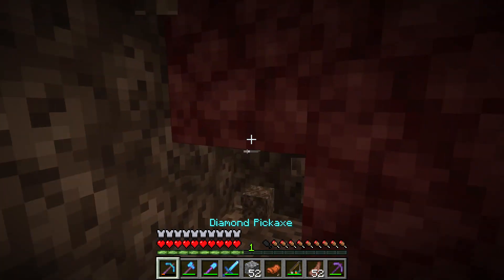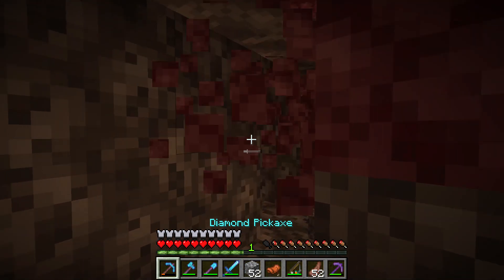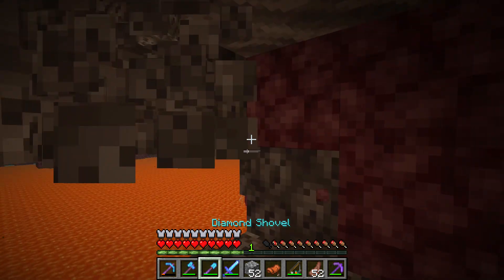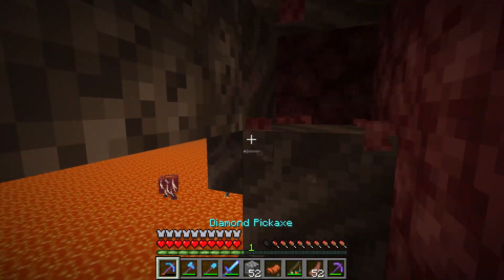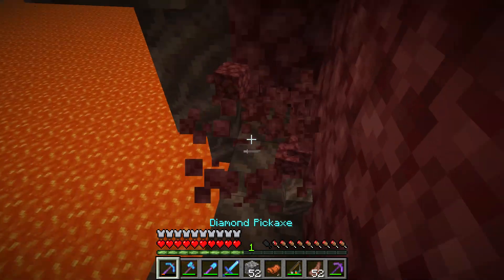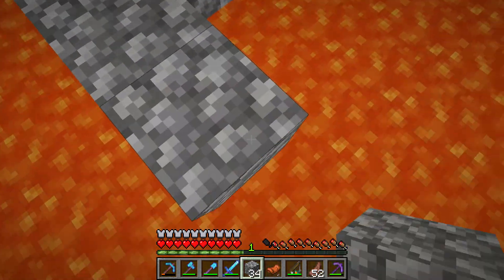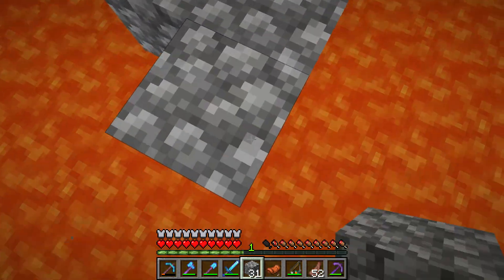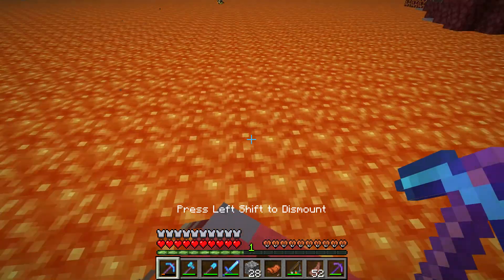Finding a wild Strider with a saddle on it - Minecraft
I didn't need to put a saddle on it wOW!